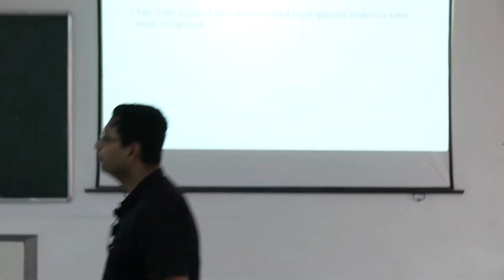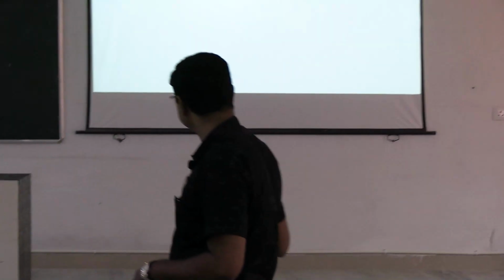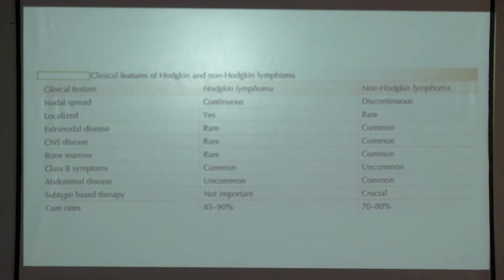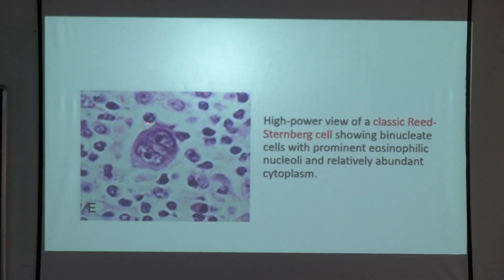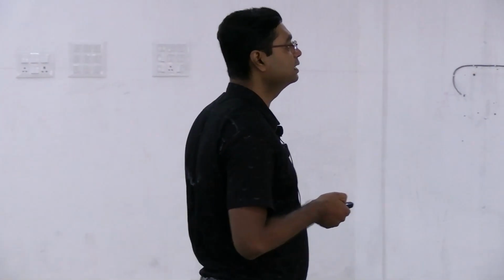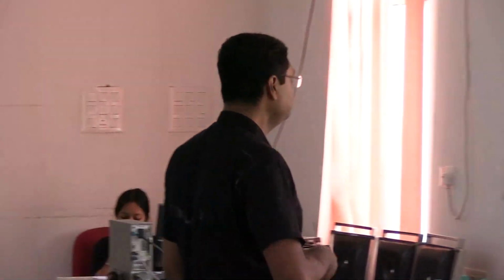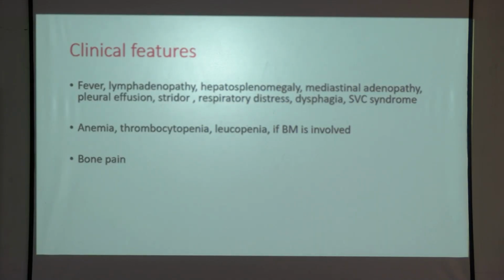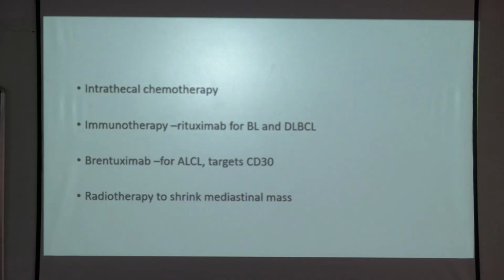Lecture On CML & Lymphoma in Pediatrics: Pathophysiology, Diagnosis & Treatment | MBBS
In this lecture, you will explore:

1. Chronic Myeloid Leukemia (CML) [00:01]:

Overview: Learn about CML as a disease of adulthood that can also affect children, appearing in two main forms: the adult-like CML (better prognosis, ages 4 years) and Juvenile Myelomonocytic Leukemia (JMML) (poor prognosis, infancy to 4 years) [00:18].

Adult Variety of CML:

Phases: Understand the chronic, accelerated, and blast crisis phases, with blast crisis mimicking acute leukemia [01:22].

Clinical Features: Identify vague symptoms like fever, malaise, weight loss, and bone/joint pain, with massive splenomegaly as a common physical finding [01:50].

Diagnosis: Learn about diagnostic tests including complete blood hemogram (leukocytosis, various myeloid cells), bone marrow examination (hypocellularity, 20% blasts), and the crucial Philadelphia chromosome (translocation between chromosome 9 and 22) [02:57].

Treatment: Discover the role of tyrosine kinase inhibitors (imatinib, dasatinib, nilotinib) as the drug of choice, and hematopoietic stem cell transplantation for non-responders [05:37].

Juvenile Myelomonocytic Leukemia (JMML) [06:12]:

Characteristics: Understand this uncommon and aggressive malignancy, typically occurring before 4-5 years, presenting with lymphadenopathy, anemia, hepatosplenomegaly, skin involvement (eczema, xanthoma, cafe au lait spots), and recurrent infections [06:32].

Treatment: Learn about its poor prognosis and the focus on supportive care (PRBC, platelet transfusions, infection treatment) and allogeneic stem cell transplantation, with cis-retinoic acid offering some benefit [07:42].

2. Lymphoma [08:38]:

Epidemiology: Lymphoma is the third most common childhood malignancy after acute leukemia and CNS tumors, with 60% being Non-Hodgkin Lymphoma (NHL) and 40% Hodgkin Lymphoma (HL) [08:38].

Hodgkin Lymphoma (HL) [11:11]:

Characteristics: A lymphoreticular neoplasm of B-cell lineage with a unique molecular, histologic, immunophenotypic, and clinical profile, showing a double-peak incidence (childhood and older adulthood) [11:17].

Etiology: Learn about its association with Epstein-Barr Virus (EBV) infection, rheumatoid arthritis, and sarcoidosis [12:12].

Histological Subtypes: Differentiate between Nodular Lymphocyte Predominant HL (popcorn cells, moth-eaten appearance) and Classic HL (Reed-Sternberg cells, owl's eye appearance), including nodular sclerosis and mixed cellularity types prevalent in different regions [12:50].

Immunophenotyping: Understand key CD markers (CD15, CD30 for Classic HL; CD20, CD45 for Nodular Lymphocyte Predominant HL) and their importance in targeted therapy [16:47].

Clinical Features: Recognize painless cervical/supraclavicular lymphadenopathy (firm, rubbery, fixed nodes), mediastinal lymphadenopathy (leading to superior mediastinal syndrome), and B symptoms (fever, night sweats, unexplained weight loss) [18:06].

Diagnosis & Staging: Learn about diagnostic tools (physical exam, CBC, ESR, CRP, chest X-ray, CT, PET-CT, bone marrow biopsy) and the Ann Arbor staging system [21:19].

Management: Understand multimodal therapy using chemotherapy regimens (COPP, ABVD) and novel drugs like Brentuximab Vedotin (anti-CD30), and the limited role of radiotherapy and stem cell transplantation [24:55].

Non-Hodgkin Lymphoma (NHL) [27:34]:

Characteristics: A heterogeneous group of high-grade, diffuse, and aggressive lymphoid neoplasms with a propensity for widespread dissemination, more common in the second decade of life [27:44].

Epidemiology: Note the male preponderance (3:1 ratio) and associations with immunodeficiency disorders, DNA repair deficiency syndromes, and infections (malaria, EBV for Burkitt lymphoma) [28:24].

Pathology: Explore the four main types: lymphoblastic, Burkitt, anaplastic large cell, and diffuse large B-cell lymphoma. Learn about the "starry sky" appearance characteristic of Burkitt lymphoma [29:41].

Clinical Features: Similar to HL, including fever, lymphadenopathy, hepatosplenomegaly, and superior venacaval syndrome. Specific features like mandible swelling in Burkitt lymphoma and tumor lysis syndrome are also discussed [31:00].

Investigations & Staging: Diagnosis involves lymph node/bone marrow biopsy, routine blood tests, and the St. Jude staging system [32:40].

Treatment: Supportive management, chemotherapy (COPAD), and intrathecal chemotherapy for CNS involvement are key. Immunotherapy (Rituximab for CD20+ lymphomas, Brentuximab for CD30+ anaplastic large cell lymphoma) and radiotherapy are also discussed [35:05].

On: PAEDIATRICS Dr. Jyotirmoy Sen
(MBBS Batch: 2022-23)
Conducted on: 20-09-25